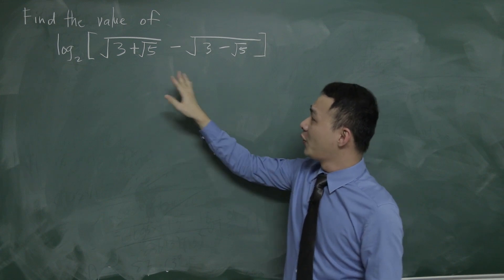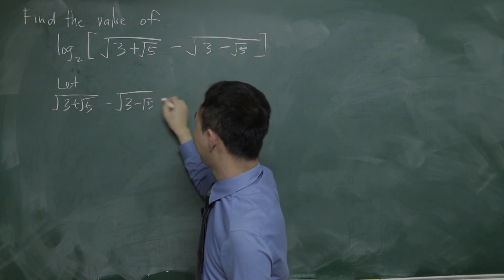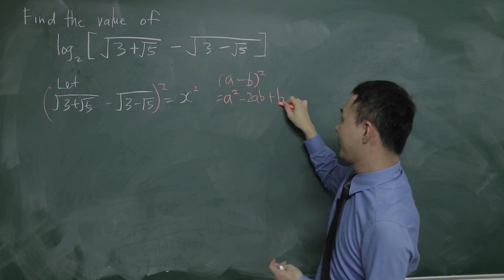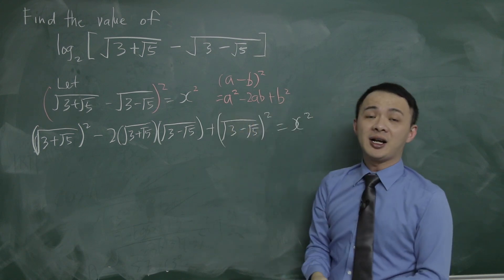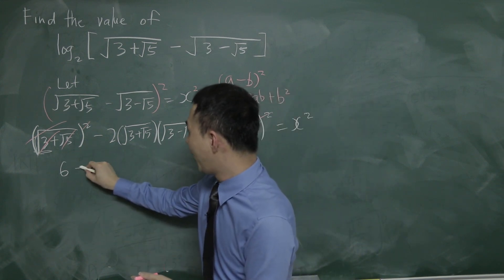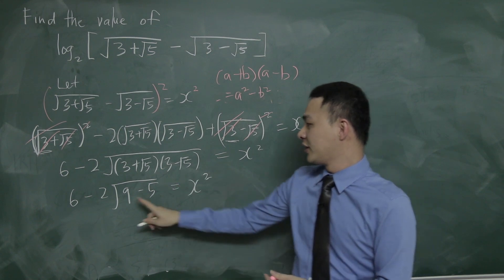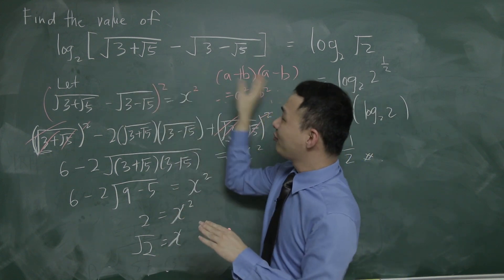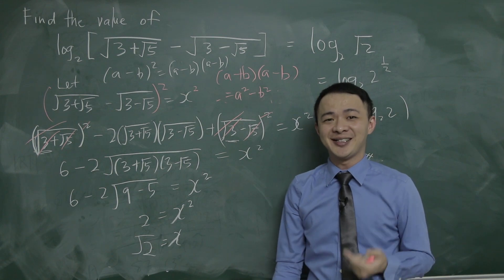Complicated surd (square root) question with log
I think this question is UEC or STPM syllabus. Hope you at least get the idea how to solve this kind of question.